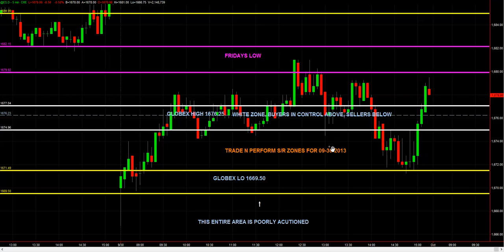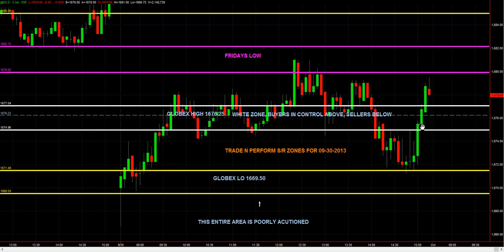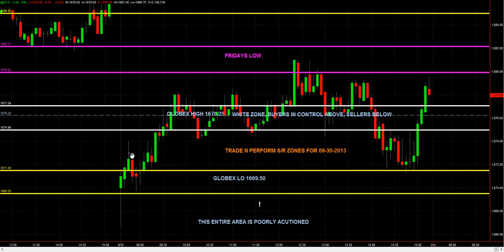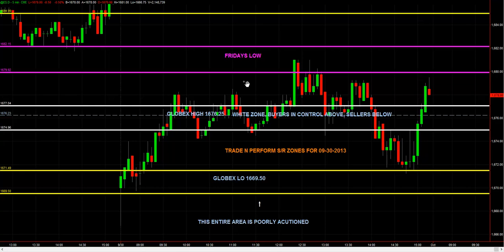ES TR 9/30/2013 7:31:06 PM